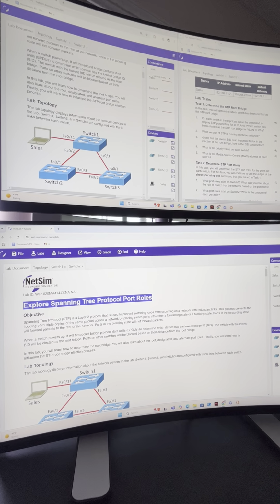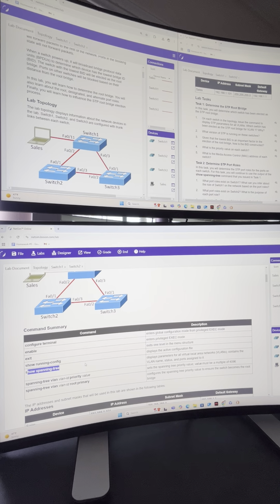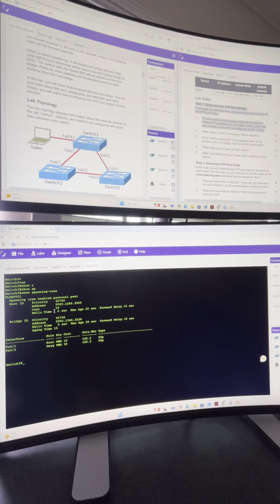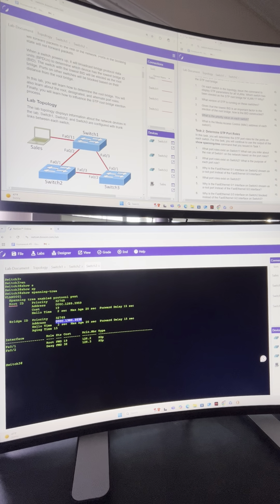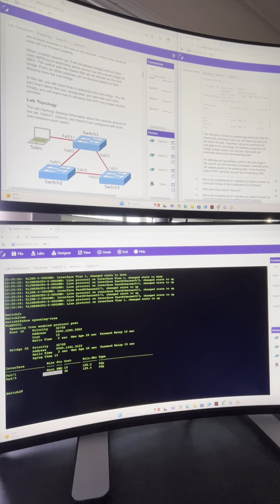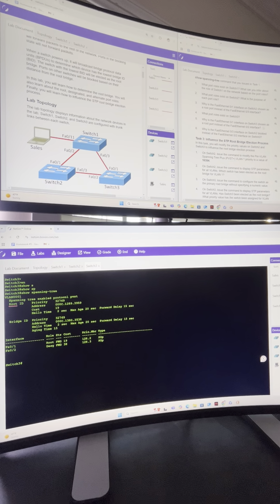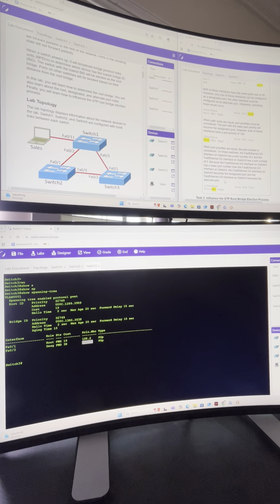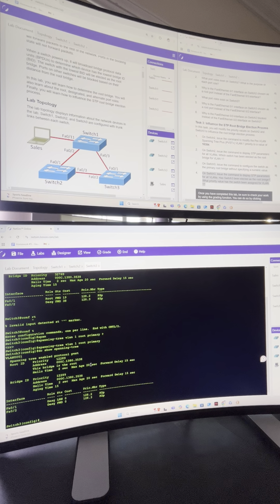Exploring Spanning Tree Protocol Port Roles Boson NetSim Lab